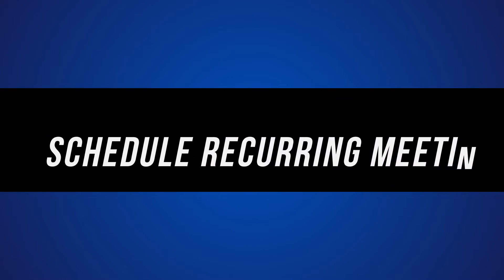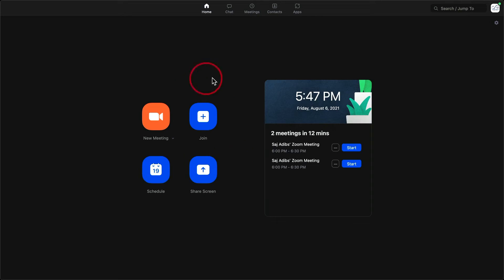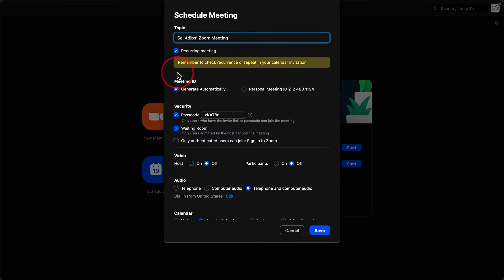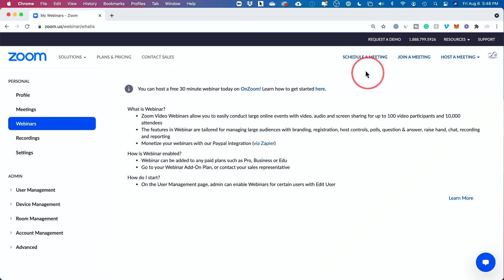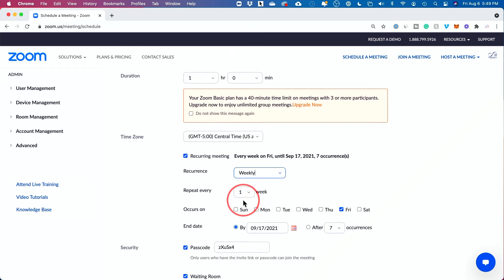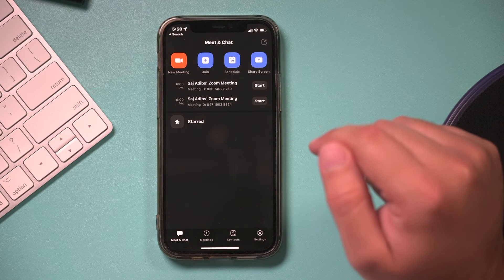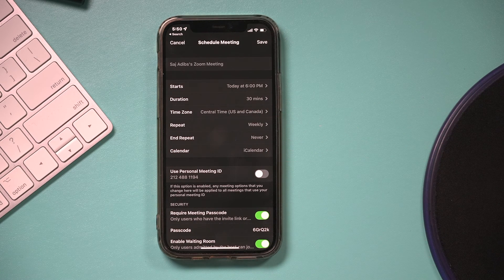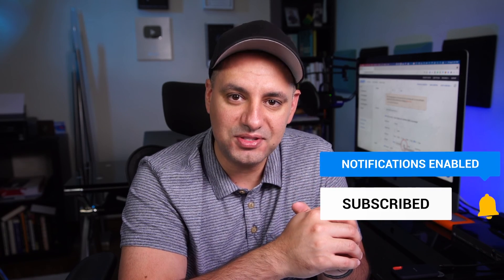How to Schedule Recurring Meetings on Zoom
Here is a simple way to schedule recurring meetings on Zoom.  You can set this via the Zoom website or the Zoom apps.  Once you schedule a meeting, you can choose recurring and choose between daily or weekly, pick the day of the week and decide how long you want this schedule to continue.

The easiest way is using the Zoom website to schedule a recurring meeting.
and log in to your zoom account.  Access the account setting and choose to schedule a meeting.  Select the date and time and you’ll see a check box for making this a recurring meeting.

You’ll have several options for the recurring meetings on the website that you won’t have on the Zoom apps such as how many times this meeting will repeat and when it will stop it from recurring.

And it’s that simple to schedule a recurring meeting in Zoom.